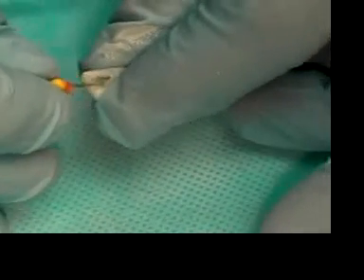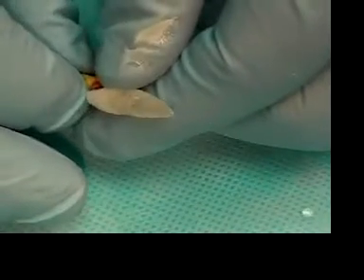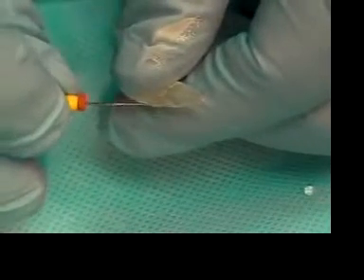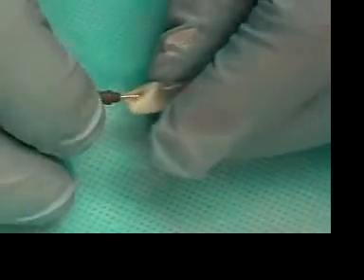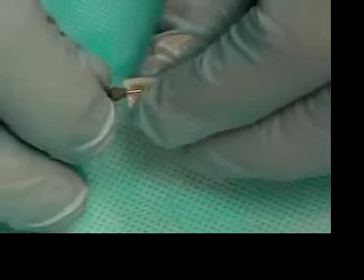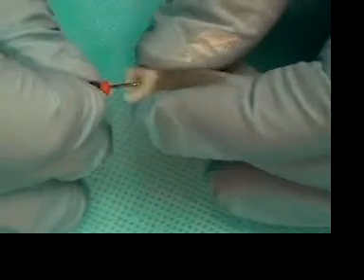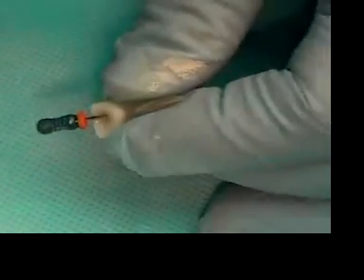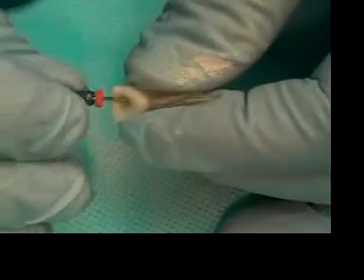Video 02 Cleaning and shaping in a plastic tooth Part 1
This video demonstrates initial cleaning and shaping using a step back technique in the plastic tooth in a pre-clinic Endodontic technique course.